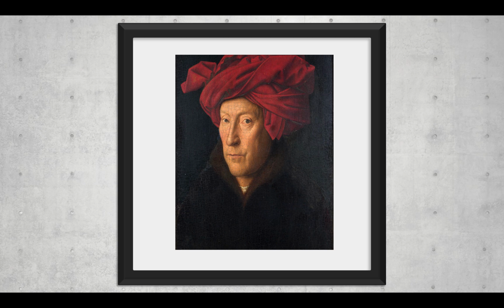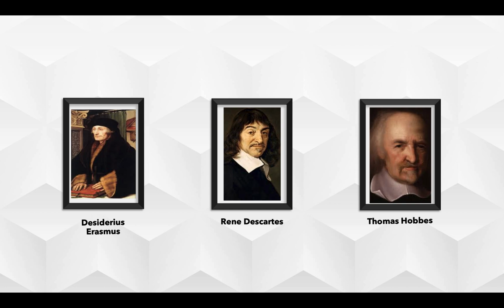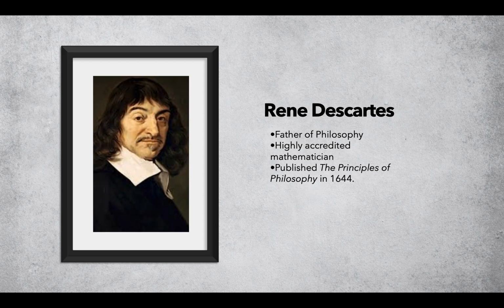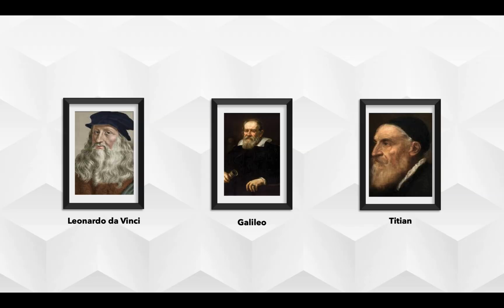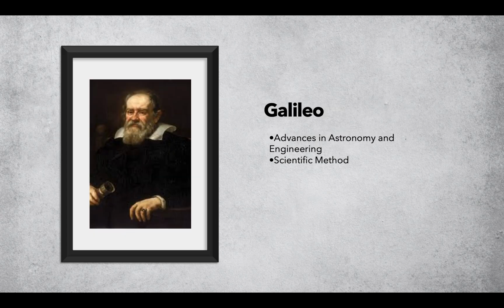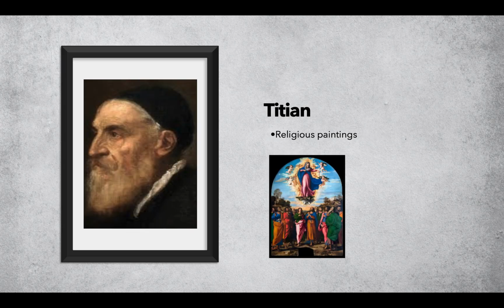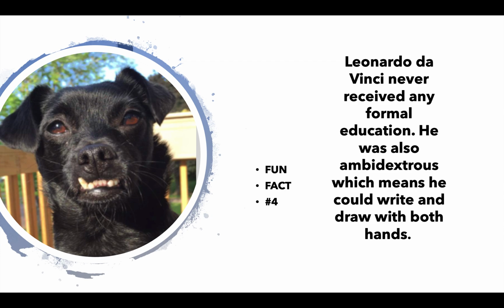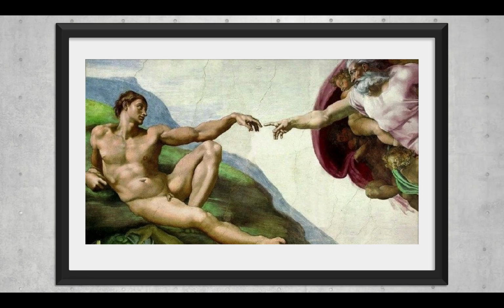Art History Final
Fall 2019 Art History Final: The Evolution of Beauty